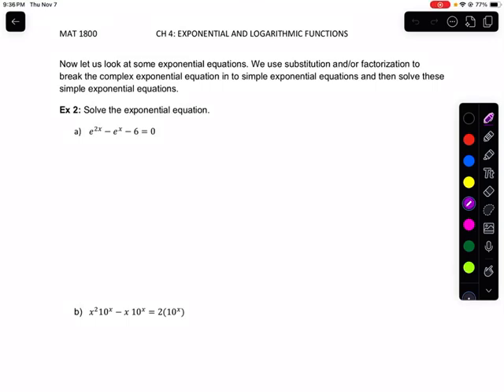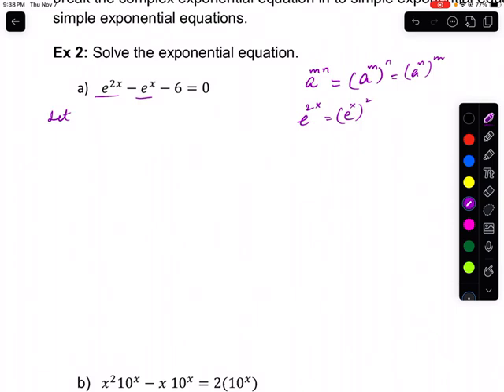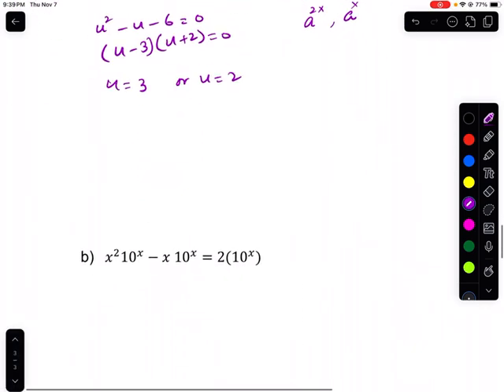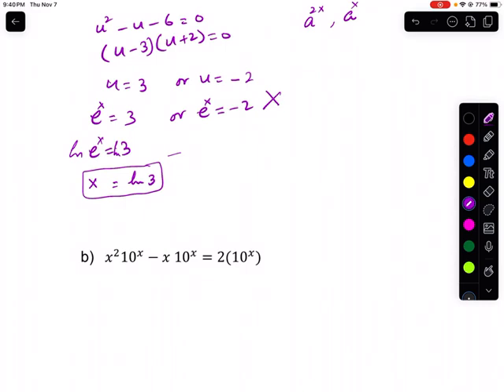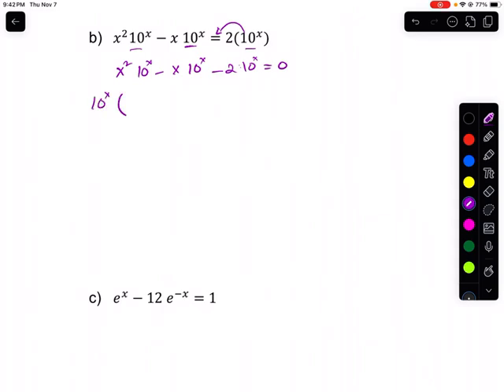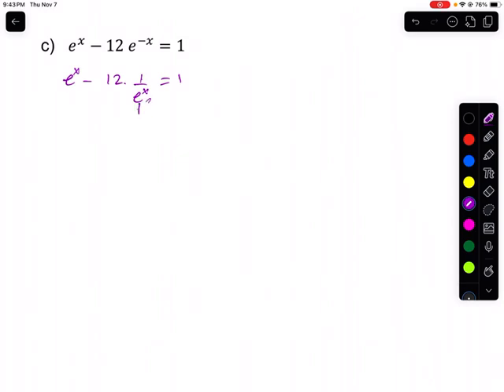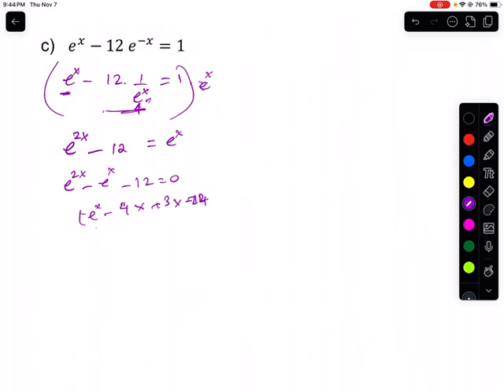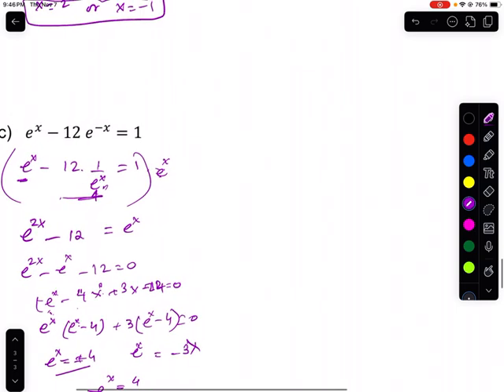Sec 4 5 C Video 3